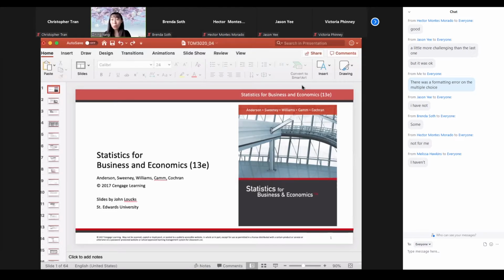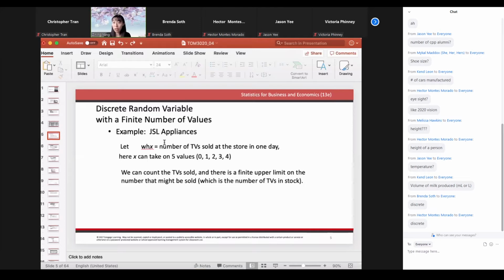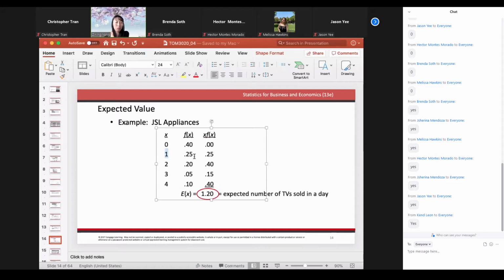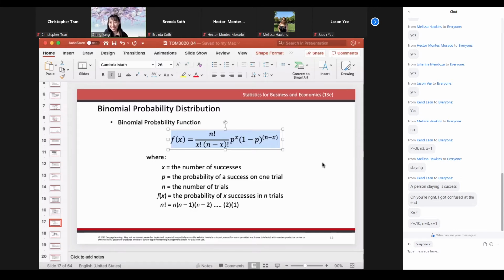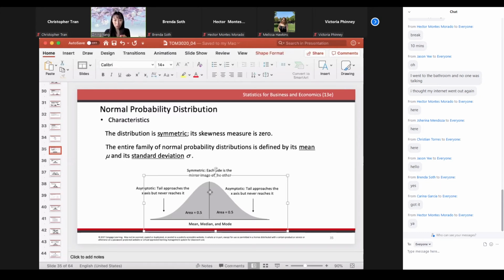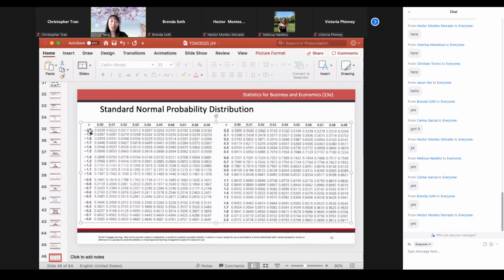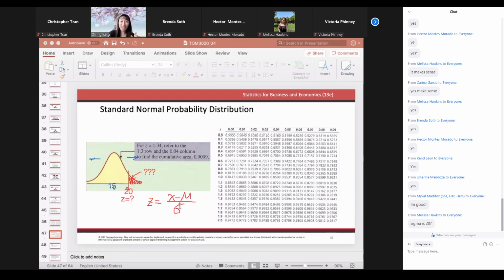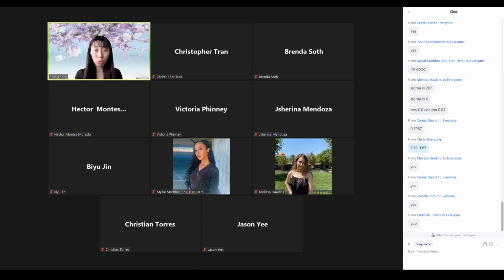[TOM 3020] Zoom Lecture #3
Class: TOM 3020 Section 32
Week: 5
Professor: Zining Yang